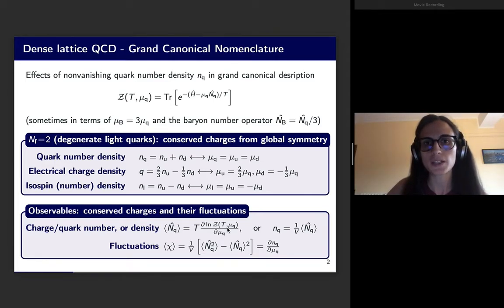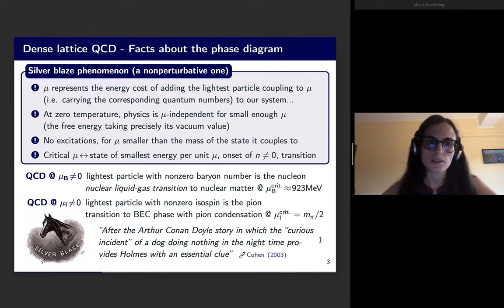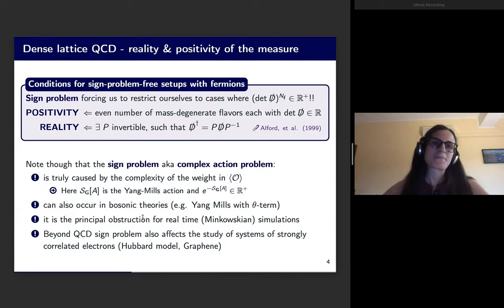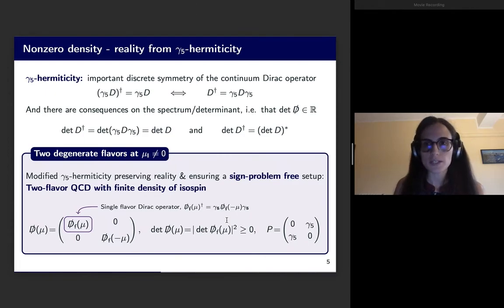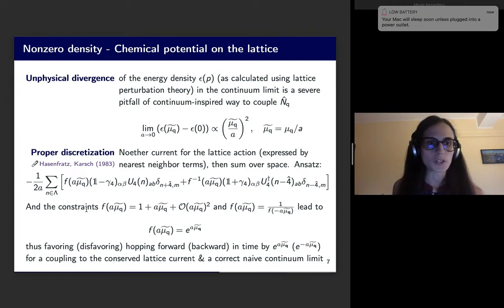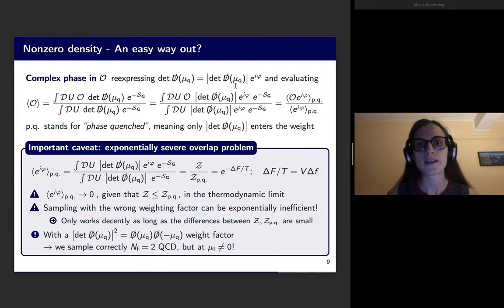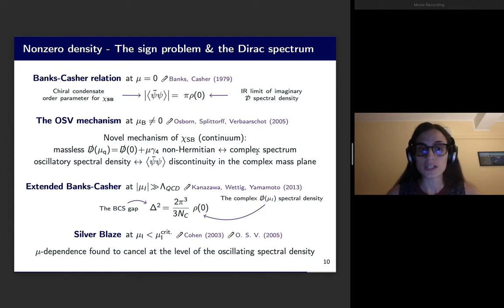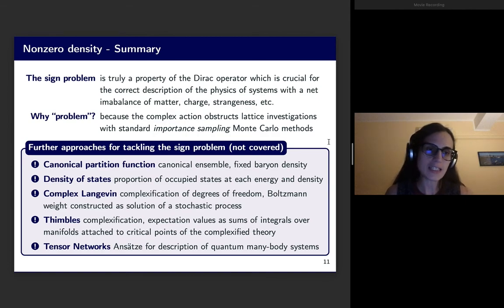Nonzero Temperature and Density QCD (Francesca Cuteri): Lecture 3c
This third and last video for our third class serves as an introduction to the second part of the course on nonzero density QCD. I discuss the silver blaze phenomenon and give an overview of the sign/overlap problems in connection to properties of the Dirac operator and its spectrum. I discuss how to implement chemical potential on the lattice and list approaches to circumvent/tackle the sign problem.